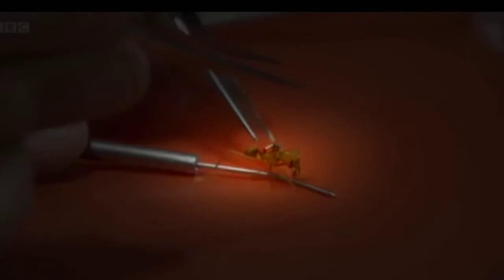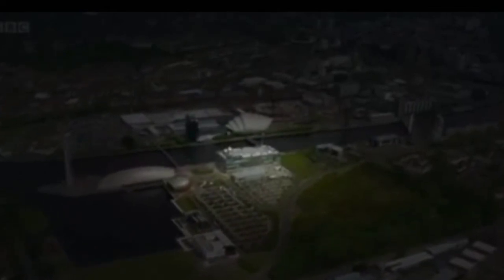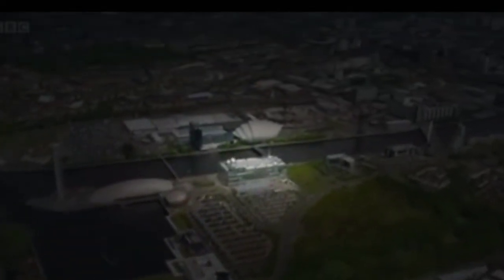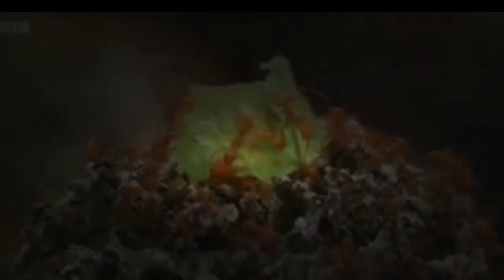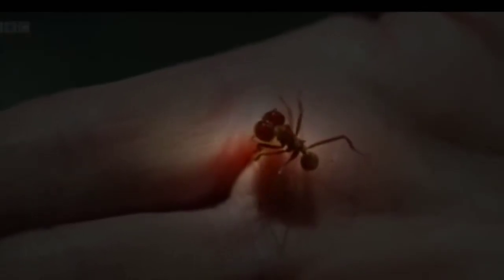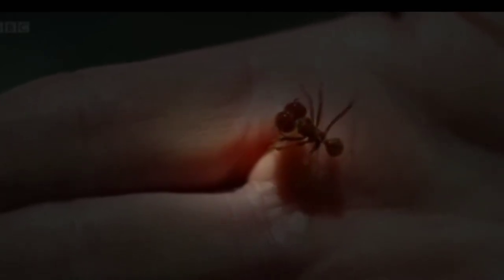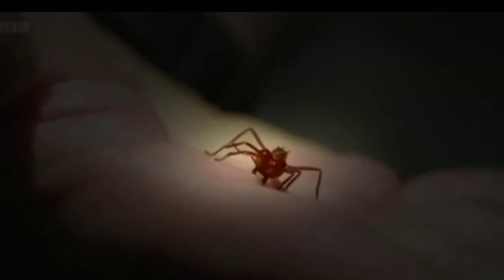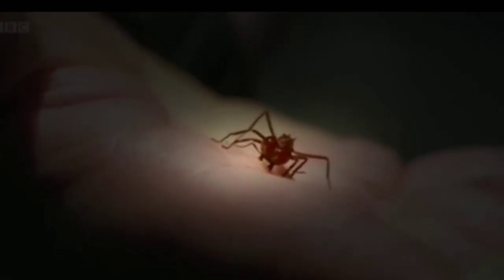Nature secrets of the colony documentary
ants are some
incredible insects
building huge complex
systems inside the earth